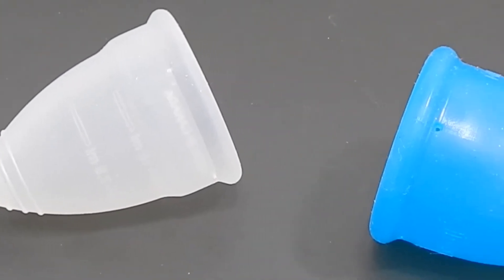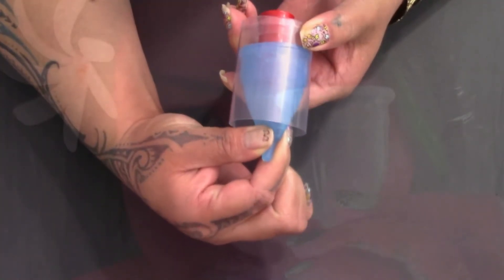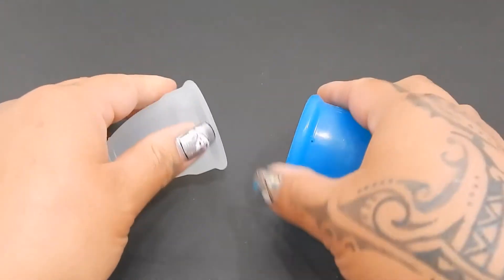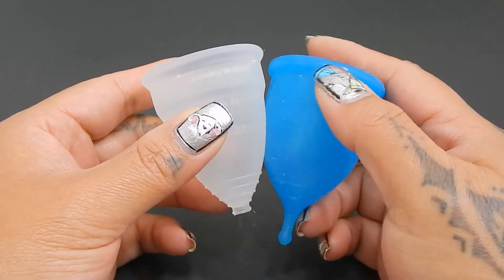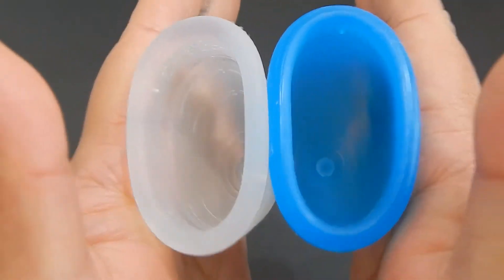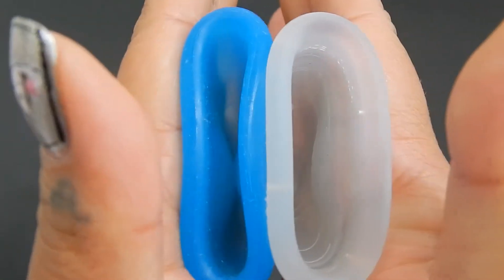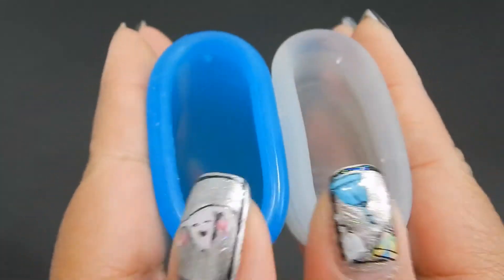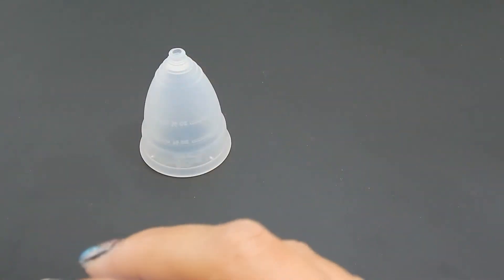Diva Cup Lg vs Super Jennie Lg "Squish" - Menstrual Cups